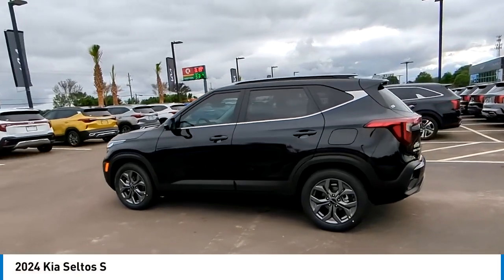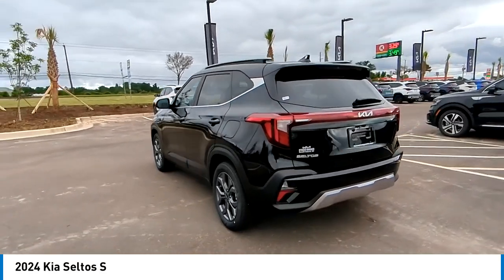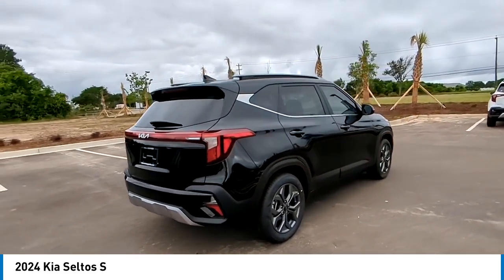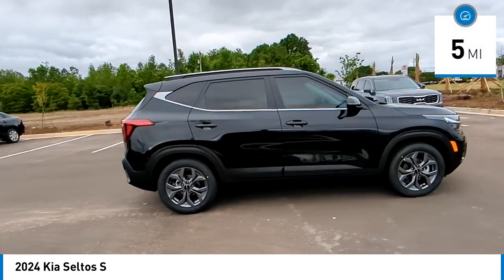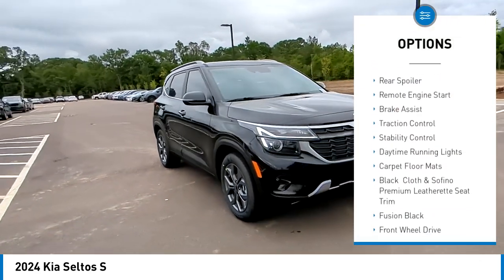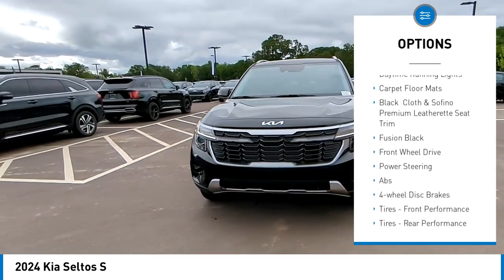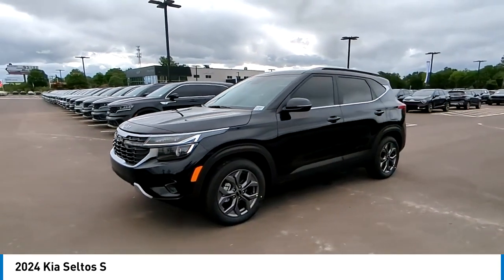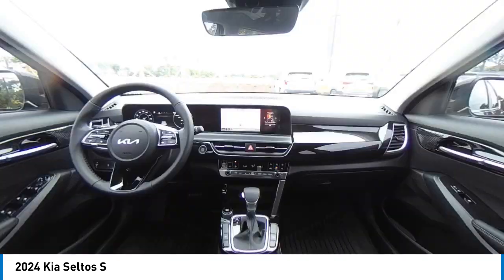2024 Kia Seltos K10547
2024 Kia Seltos S